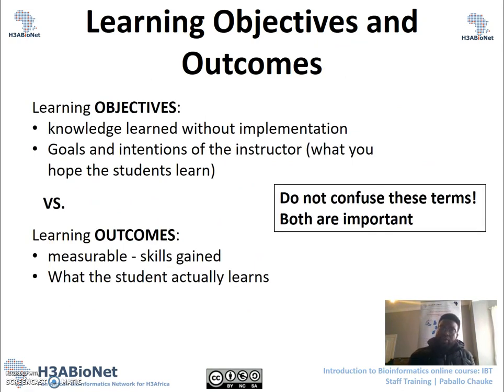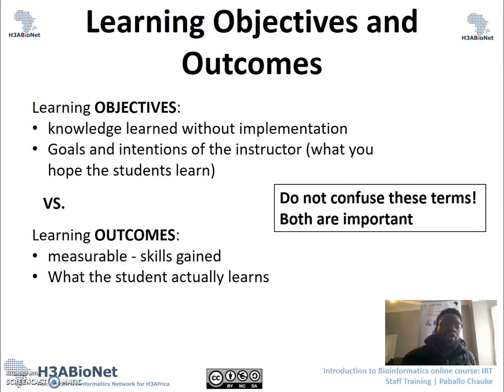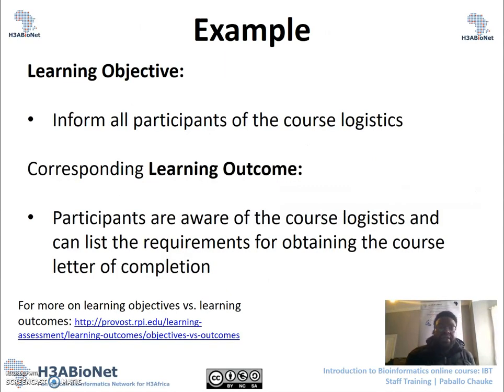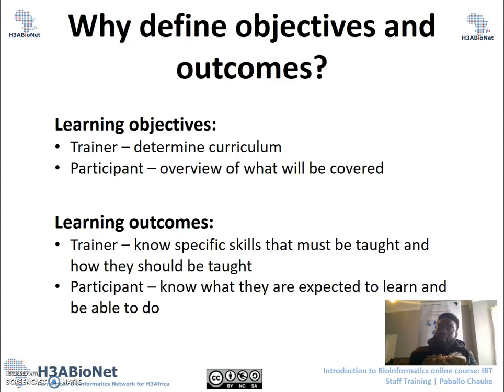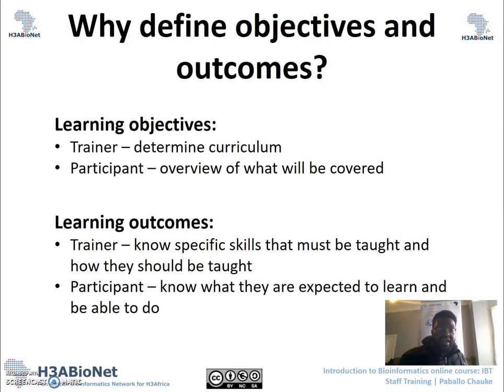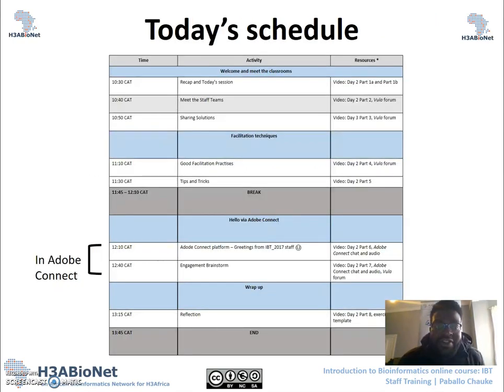Day 2 Part 1b